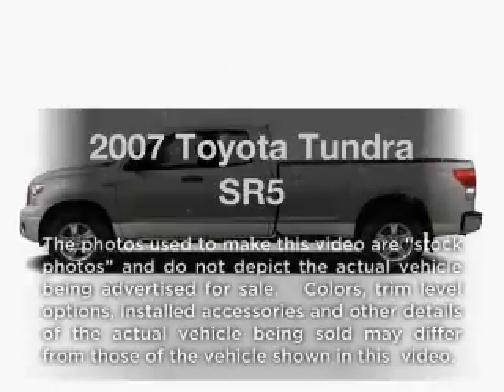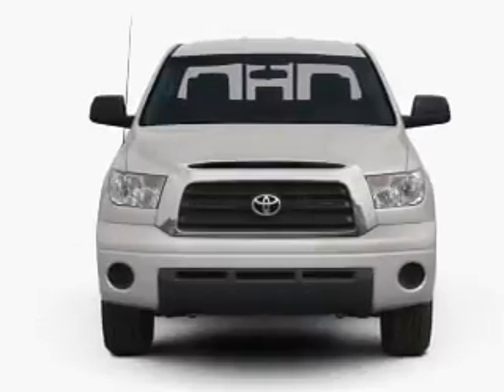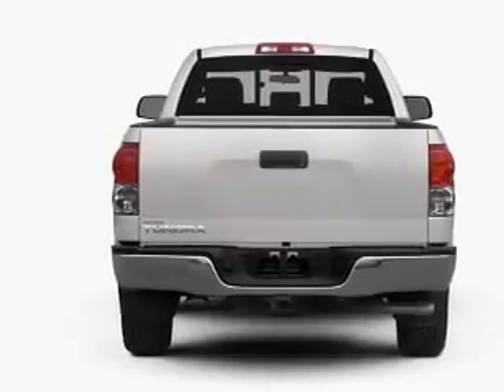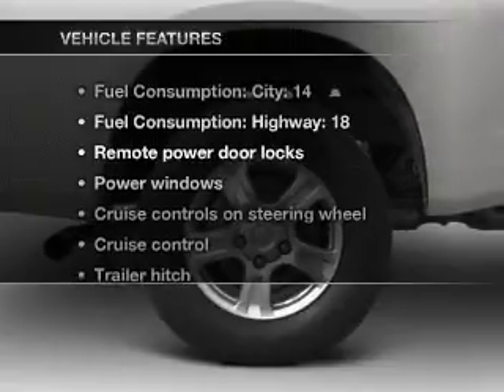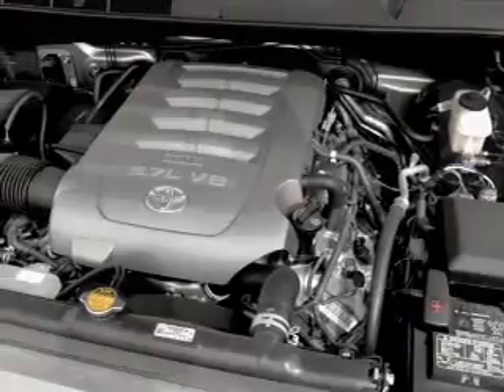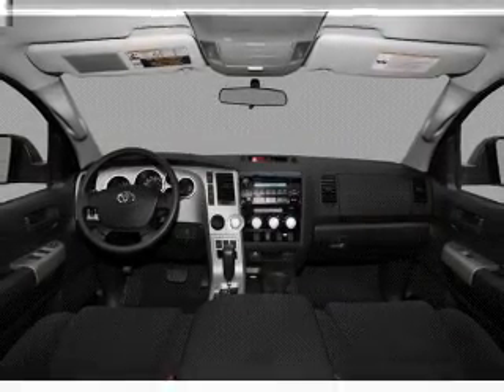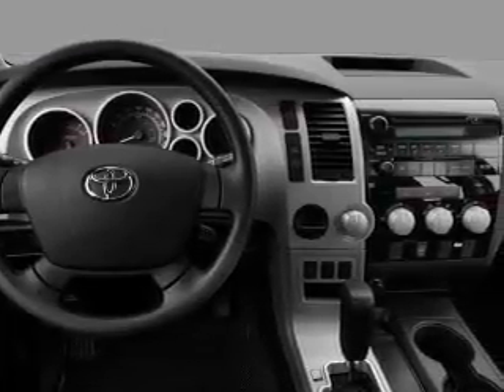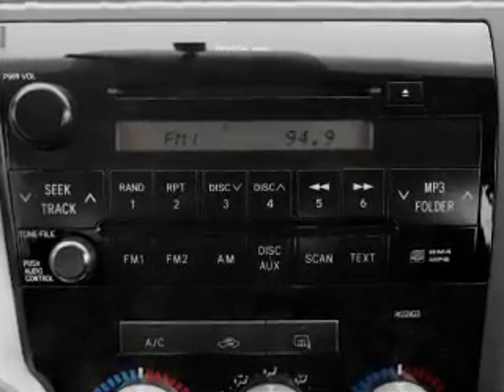2007 Toyota Tundra - Birmingham AL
Year: 2007
Make: Toyota
Model: Tundra
Trim: SR5
Engine: 5.7 liter 8 cylinder 32 valve
Transmission: 6-Speed Automatic
Color: Pyrite Mica
Mileage: 80830
Address:
1857 Edwards Lake Road